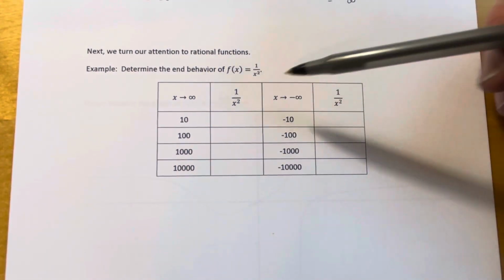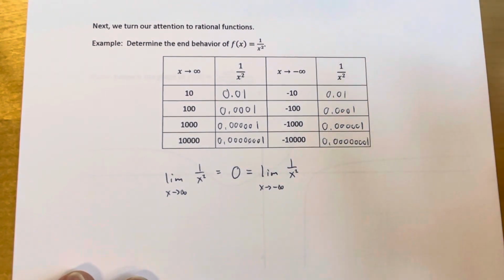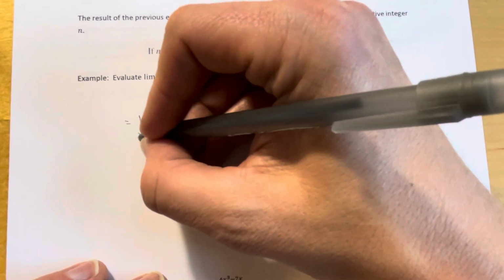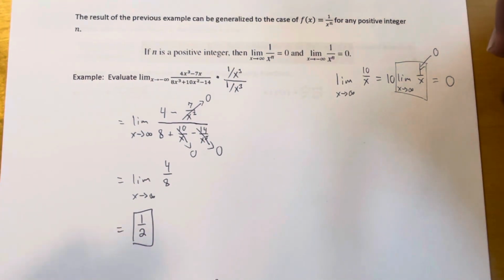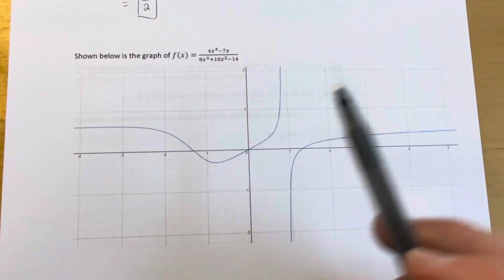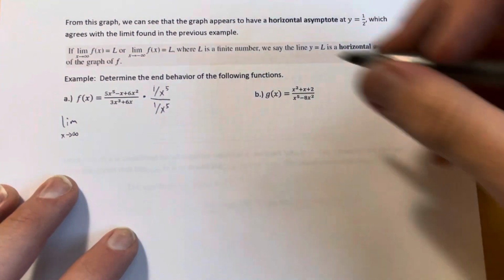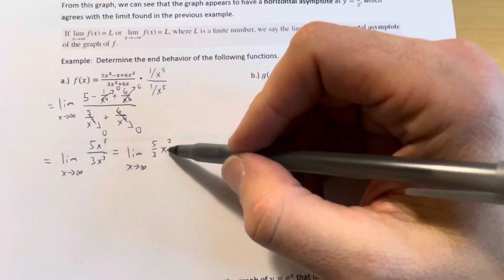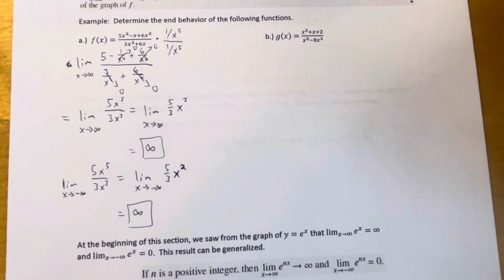1.3 - Limits at Infinity and Infinite (Part 2)